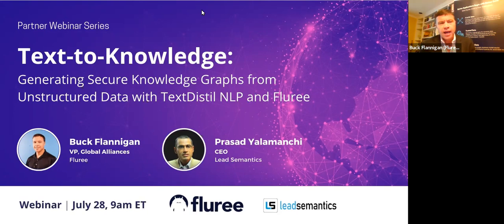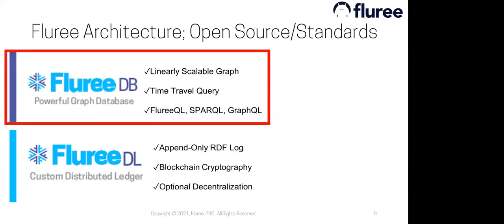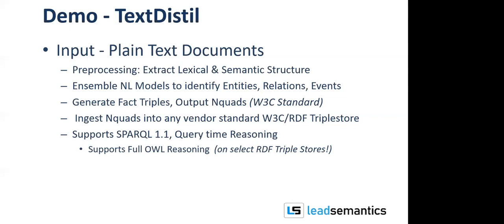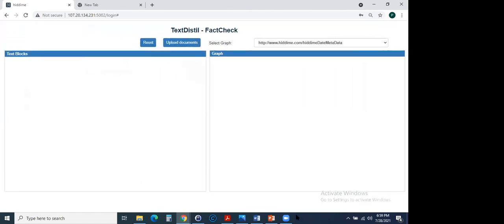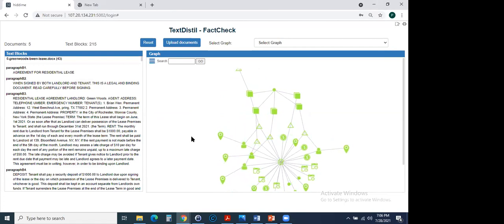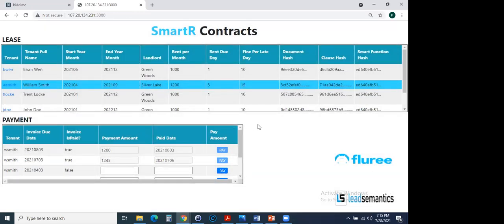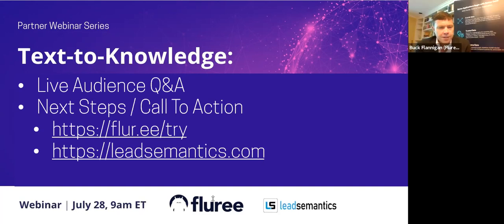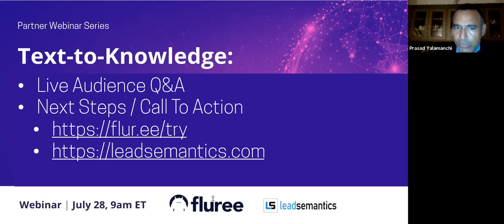Transforming Unstructured Data into Secure Knowledge Graphs w/ TextDistil | Fluree Webinar Series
How does your enterprise leverage text and unstructured data in your DataOps strategy? Can you convert text into knowledge, usable by data stakeholders and auditable by data governance practitioners?

This webinar hosted by Fluree's VP Global Partners, Buck Flannigan, features Lead Semantics' CEO, Prasad Yalamanchi, discussing and demonstrating TextDistil.

TextDistil is an NLP platform that converts text and other unstructured data into RDF-triples for knowledge discovery and analytics. Backed by Fluree's semantic graph database and ledger technology, unstructured data will transform into secure, audit-friendly, and interoperable structured data for enterprise data fabrics.

Agenda:

0:00 Introduction
0:52 Fluree Overview
14:14 Introduction to LeadSemantics
16:09 TextDistil Overview
25:08 Demo
44:52 Q&A